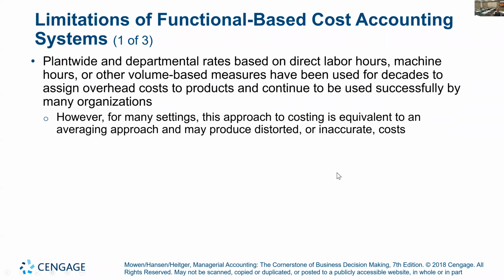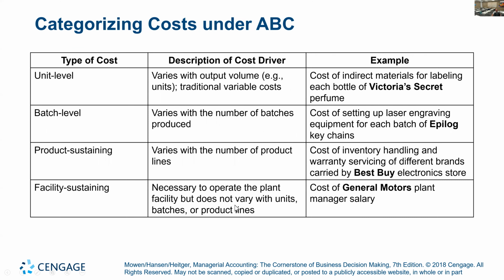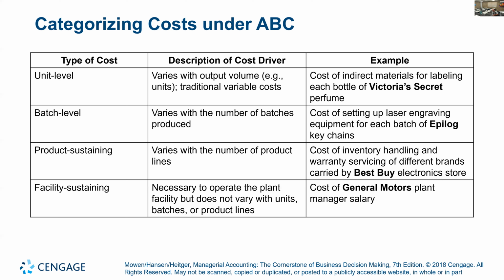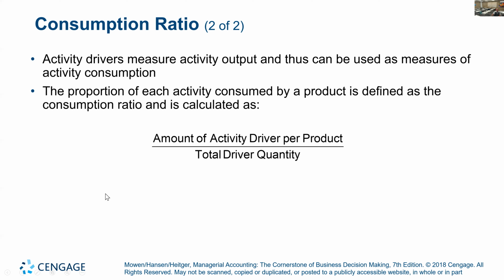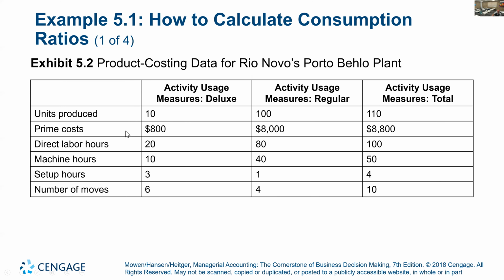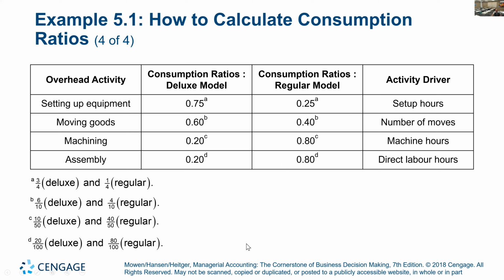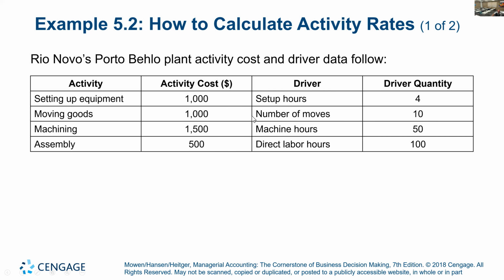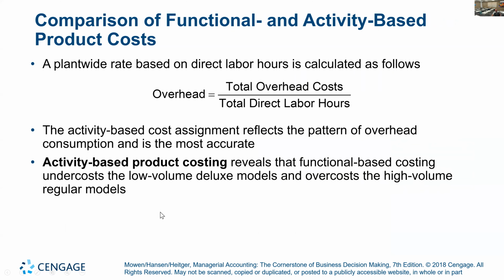Chapter 5 Lecture